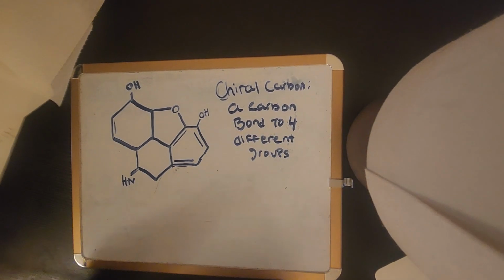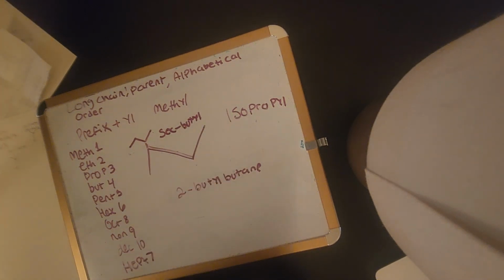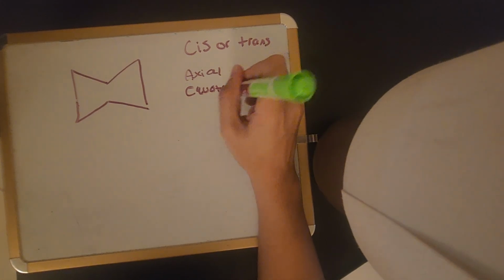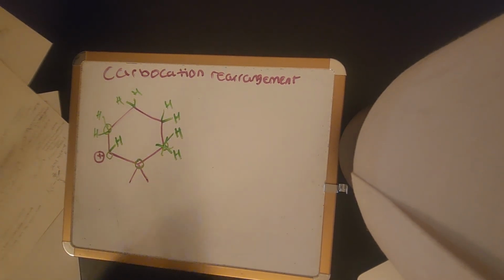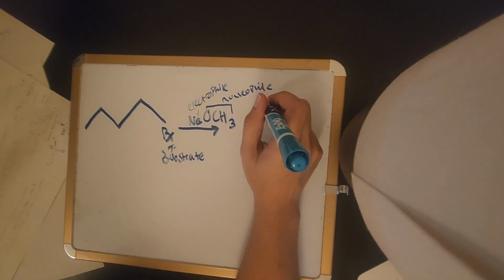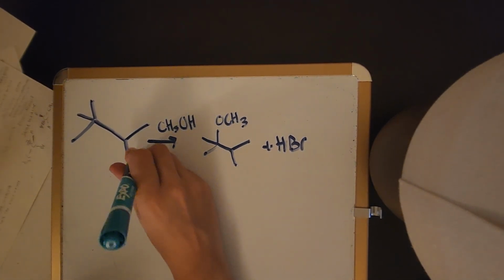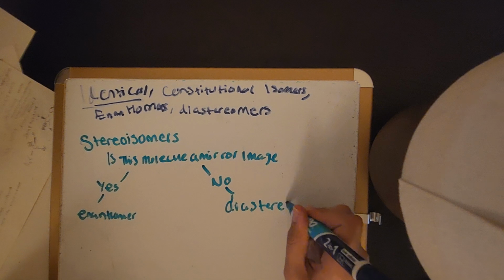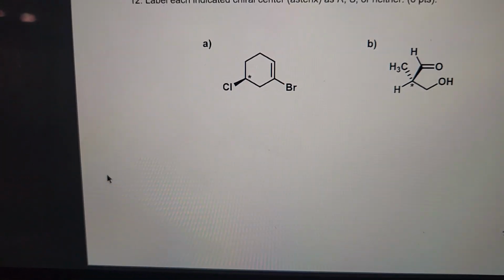organic chemistry chapter 4 5 and 6 reveiw